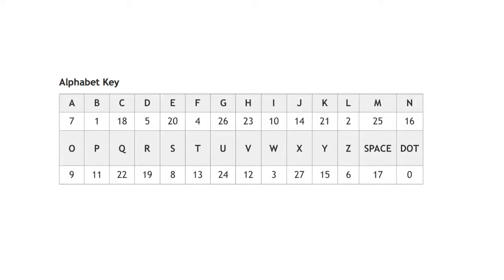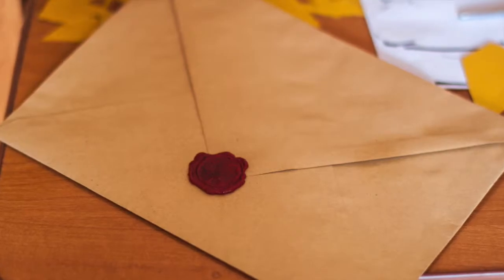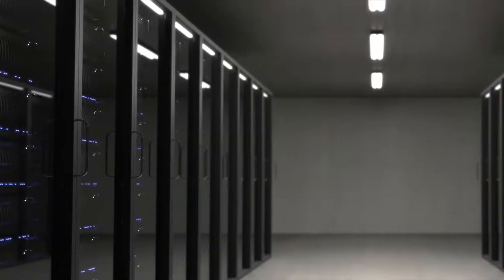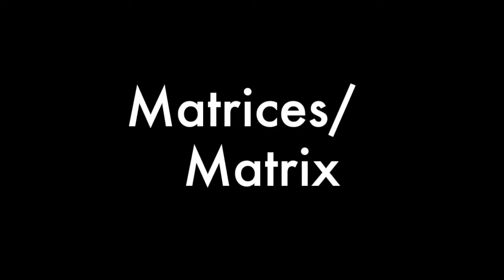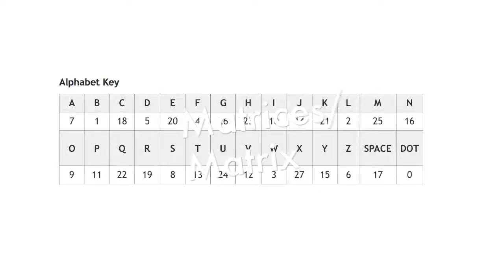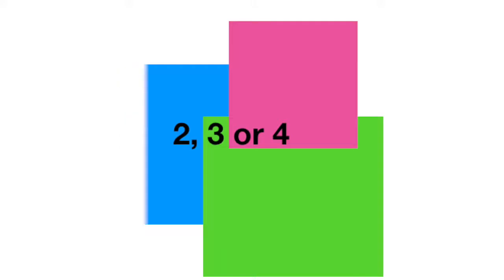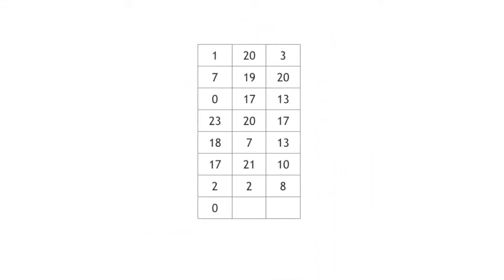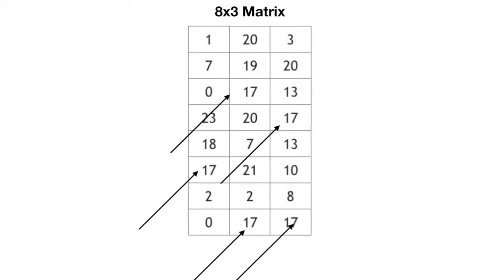Macey Alexander Matrices Video Assignment